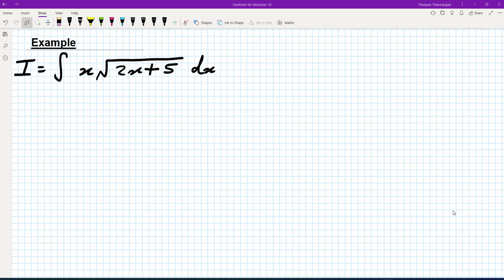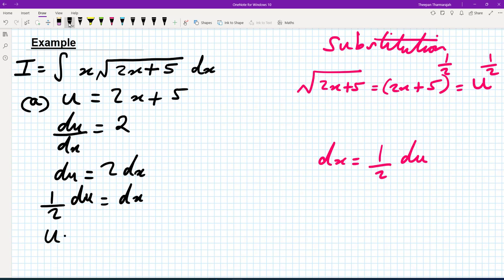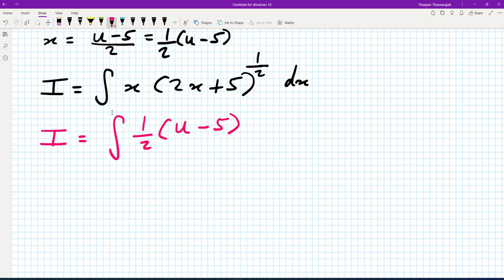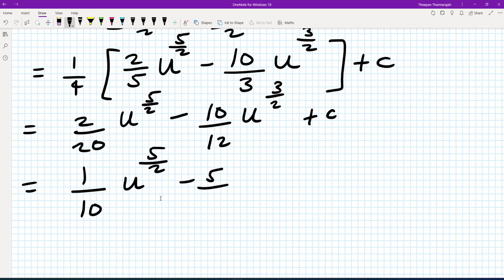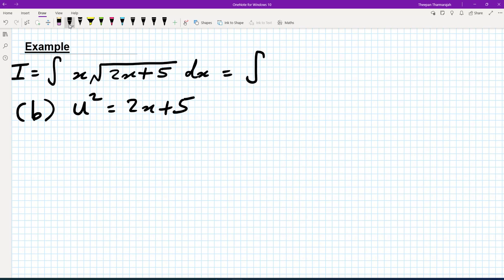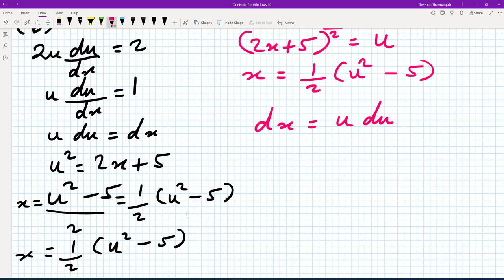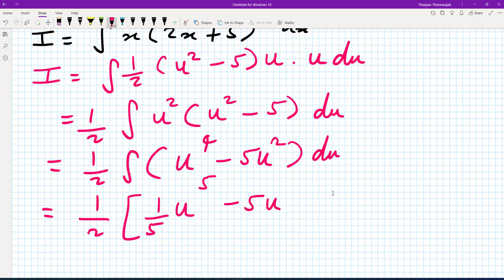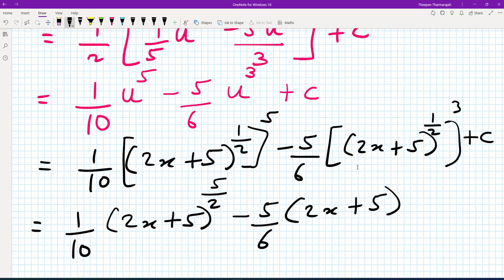integration by substitution example one